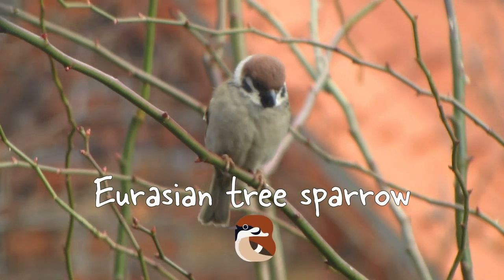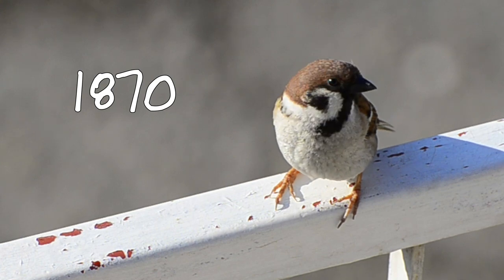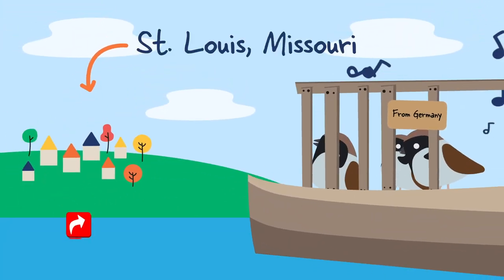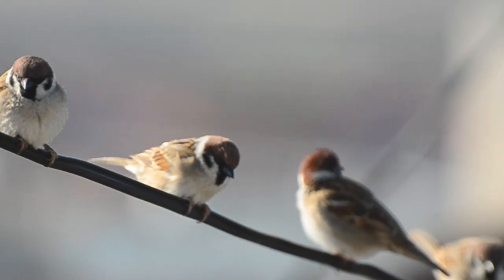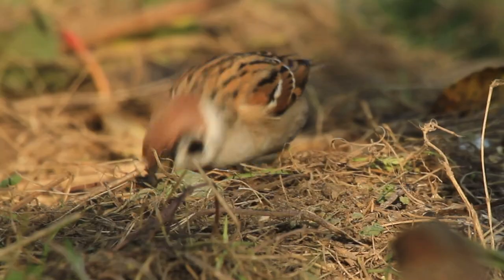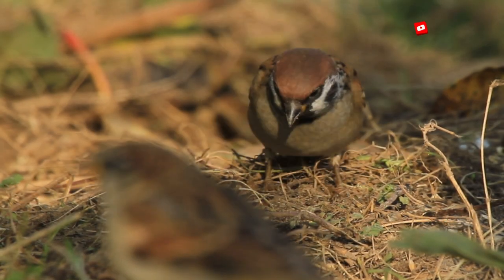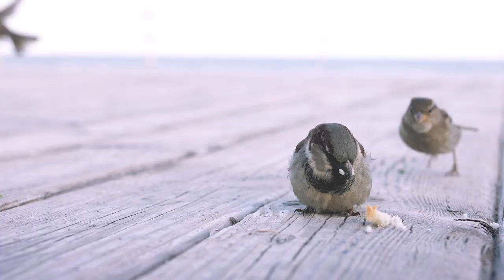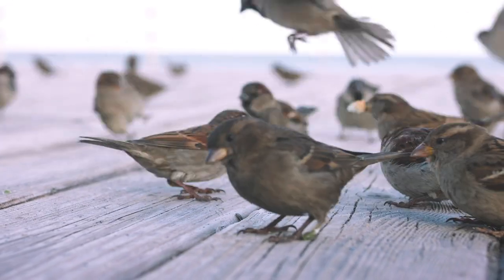Daily Bird: Eurasian Tree Sparrow – Cool Bird Facts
Our countryside bird companions. Today’s daily bird is the Eurasian tree sparrow! Learn some cool facts about this common garden bird and improve your birding knowledge with Bird Buddy.

The natural world is a treasure trove of knowledge, and we help you discover it, one bird at a time!

The future of bird feeding is here! Bird Buddy is a smart bird feeder that notifies you of feathered visitors, snaps their pictures, and organizes them in a beautiful collection to admire and share. Sounds interesting?